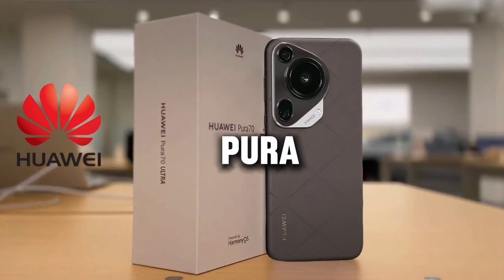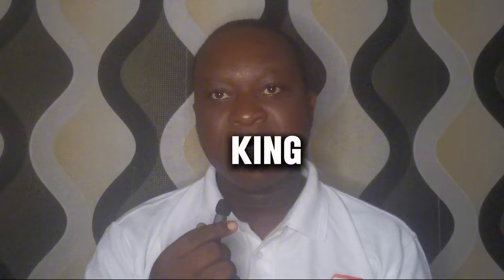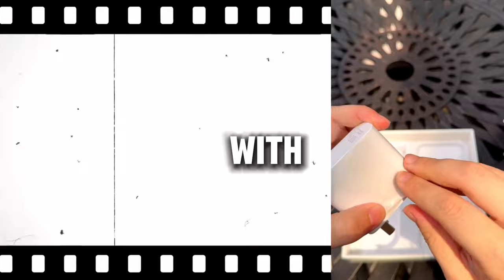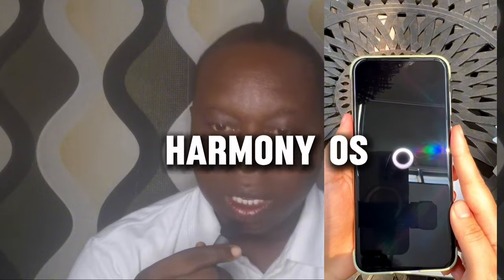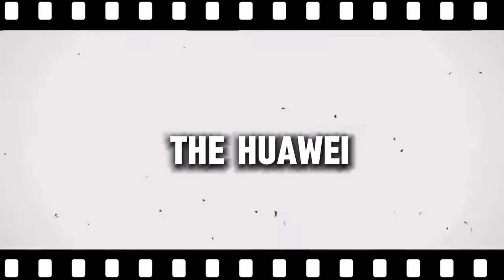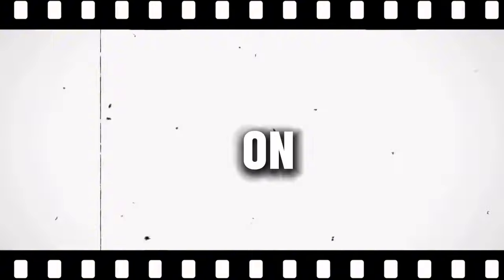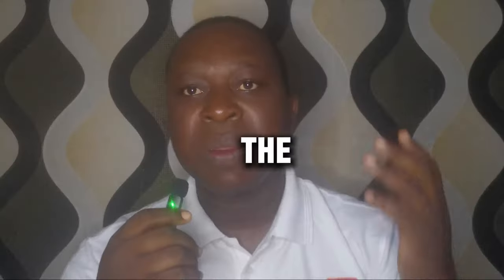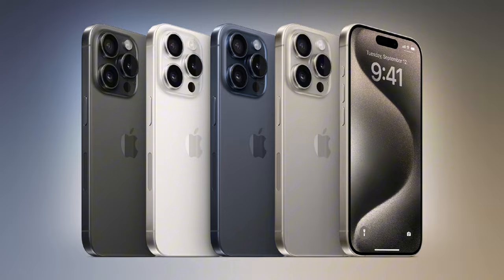Huawei Pura 70 Ultra Insane Features Compared With IPhone 15 Pro Max and Samsung Galaxy S24 Ultra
This video talks about the Insane and Unbelievable Features on the Huawei Pura 70 Ultra and how these features are compared with the likes of Samsung Galaxy S24 Ultra and the iPhone 15 pro max..
What makes the Huawei Pura 70 Ultra unique and different from every other phone that has ever been made and which of the three phone wears the crown of being the best smartphone ever produce.
In the video we looked at the basic features like Internal storage, RAM and Battery Lifespan.